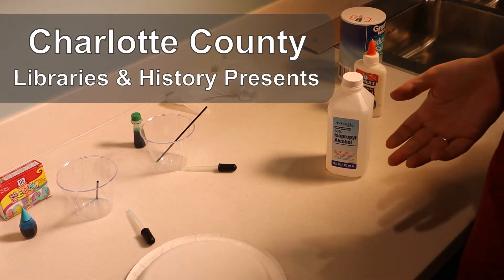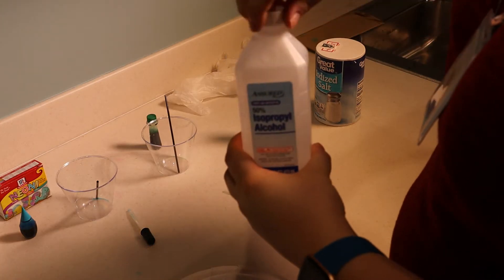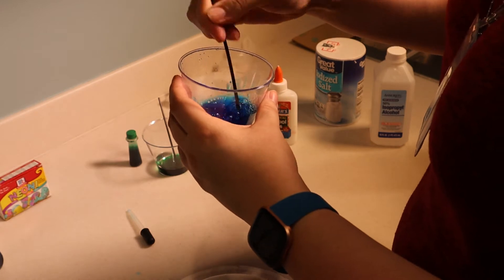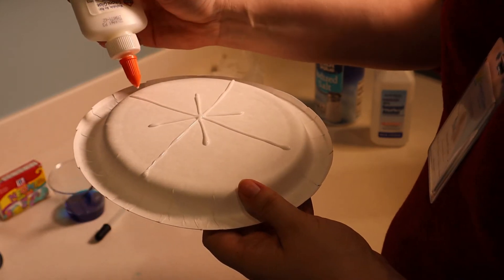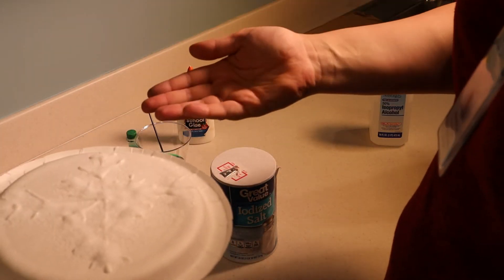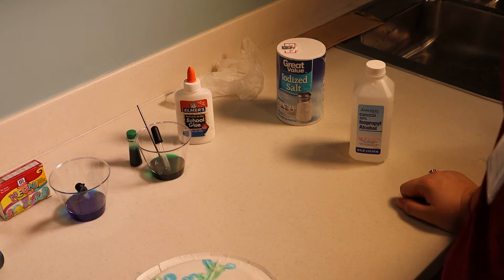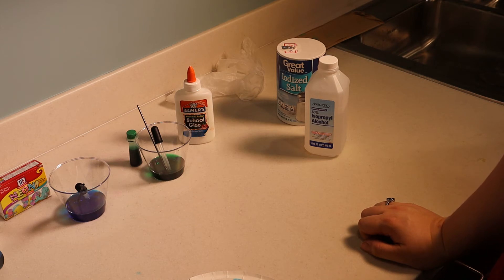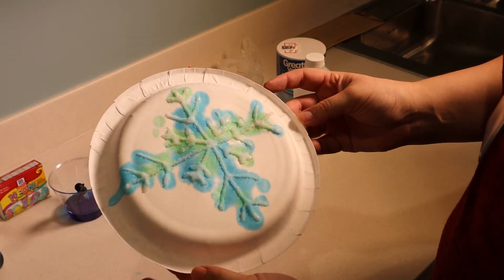Kids' STEM Lab: Salty Snowflakes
Calling future scientists! In this STEM Lab, we explore science, engineering, math, and technology for ages 8-14 years. This month we're making salty snowflakes! It may not be snowing in Florida, but kids can get a taste of winter when they do this quick and easy experiment with supplies you have at home.